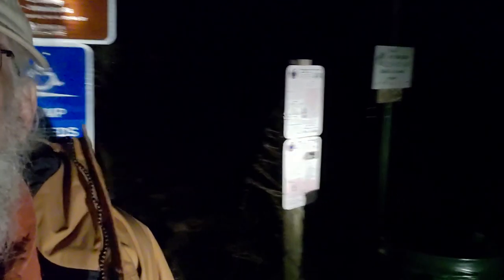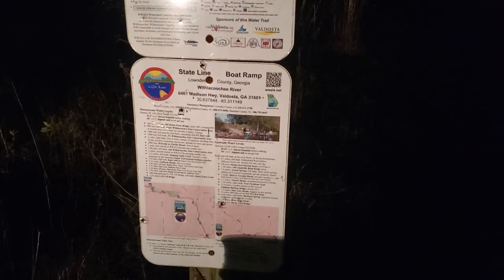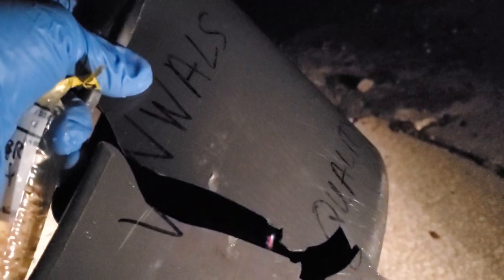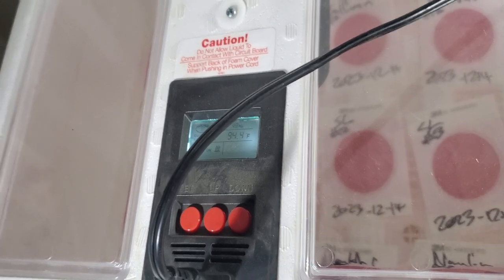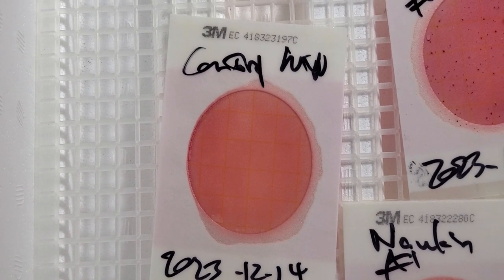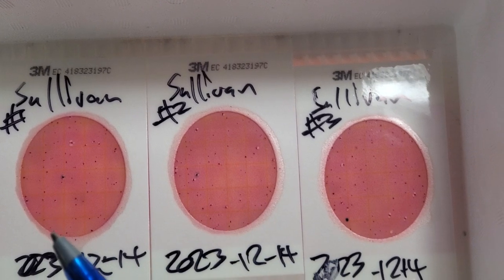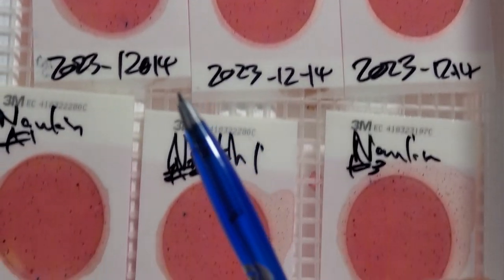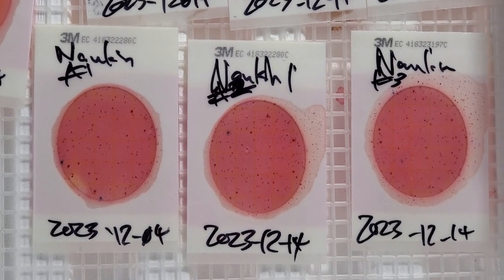Testing three Withlacoochee River sites @ WWALS water quality testing 2023-12-14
WWALS water quality testing 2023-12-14